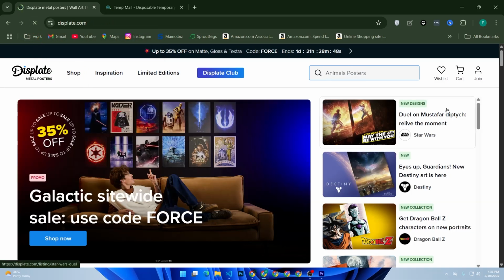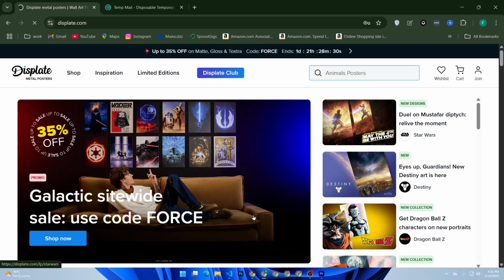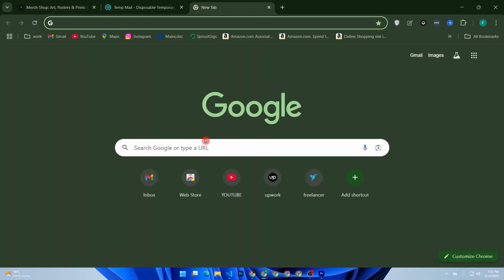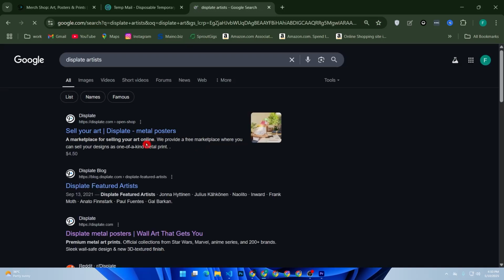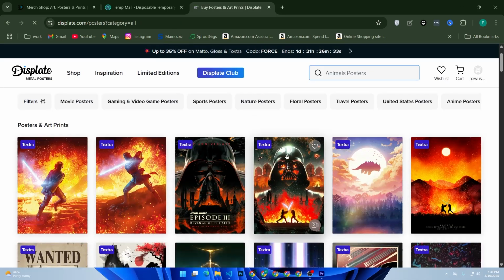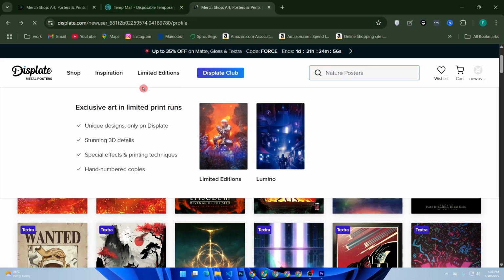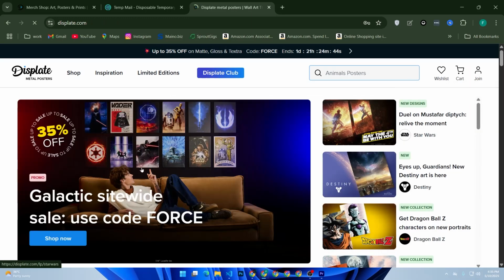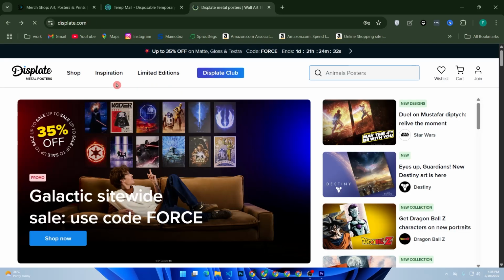How To Sell On Displate - 2025 | Make Money With Print On Demand (Step By Step)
In this video, you’ll learn how to sell on Displate step-by-step, from setting up your artist account to uploading your designs and maximizing your sales. We’ll cover important tips for creating eye-catching metal posters, promoting your art, and understanding Displate’s marketplace. Whether you’re a new seller or looking to boost your presence, this guide will help you succeed on Displate’s platform.